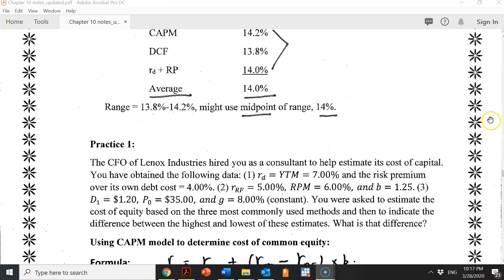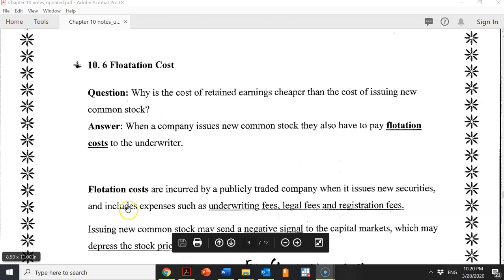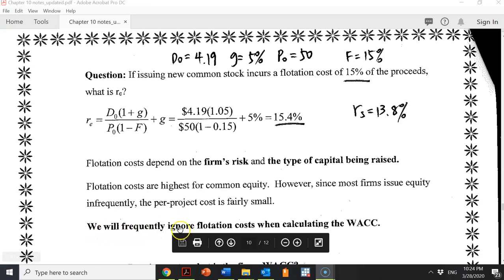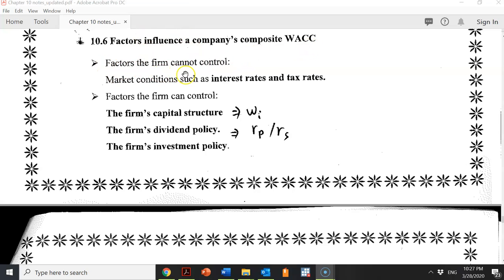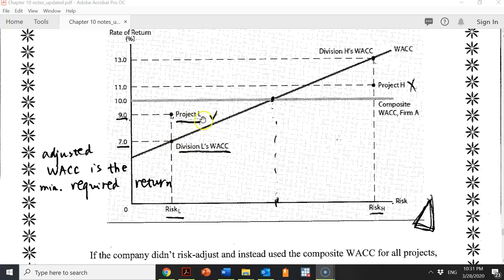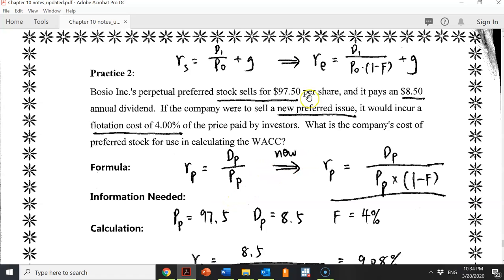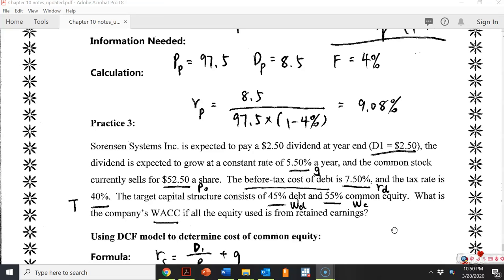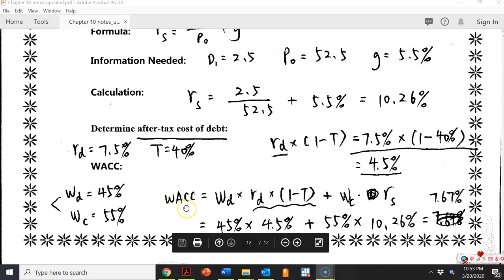Principle of Finance Chapter 10 Part 3